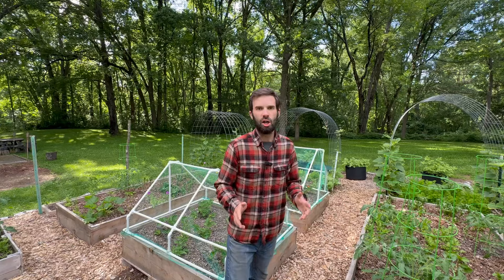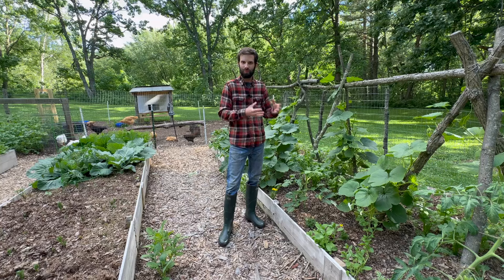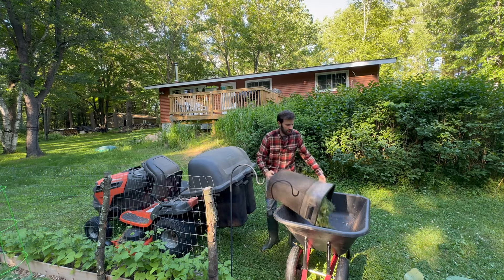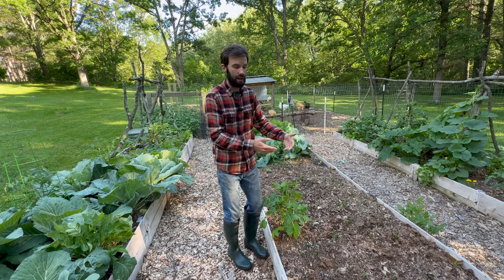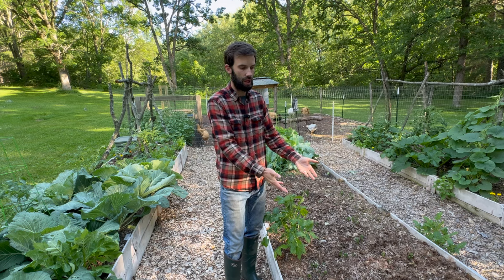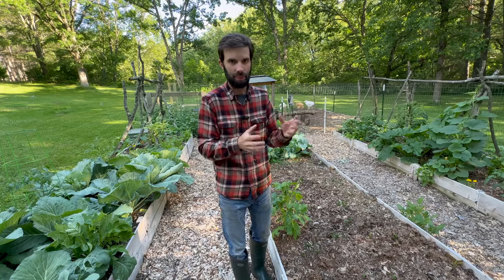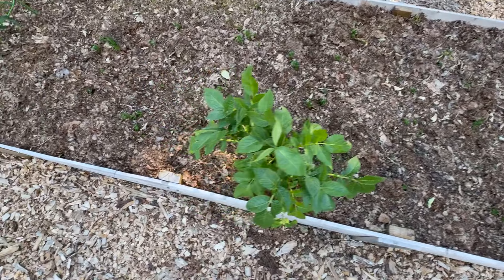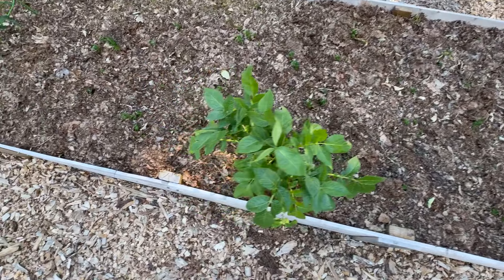How Grass Clippings from Your Yard Will Help You Grow Tons of Food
Using garden mulch will greatly help your crops grow!  I demonstrate in this video, how to use grass clippings to bring your garden to the next level.

If you have a QUESTION, please ask in the comments below.  We’d love to hear from you.

As for me and my house, we will serve the Lord.
Joshua 24:15

Links to Homesteading Equipment We Use:

Marathon All Rubber Wheels

25 Gallon Grow Bags

Fiskars Garden Trowel Set

Bird Netting

Organic Liquid Fish Fertilizer

Small Watering Can

Large Watering Can

Husqvarna 450 Rancher Chainsaw

Basear SNR 35dB High Noise Canceling Ear Muffs

Bostitch Air Compressor

Bushel Baskets for Harvesting

Automatic Chicken Coop Remote Door

We love God.  We grow our own food.  We use as much of our land to support our homesteading lifestyle. Join us on our journey as we become more and more self-sufficient and less reliant on others.
It's a beautiful life :)

'Simplify your life to increase its quality.'

iPhone 15 Pro

If you want to improve your life and positively influence others, growing your own food, harvesting your own energy and raising animals to provide for your family is a great way to go about doing that.